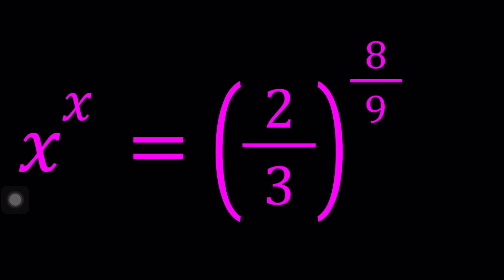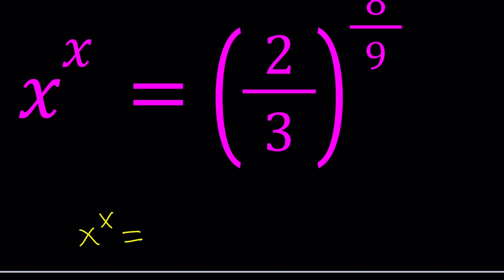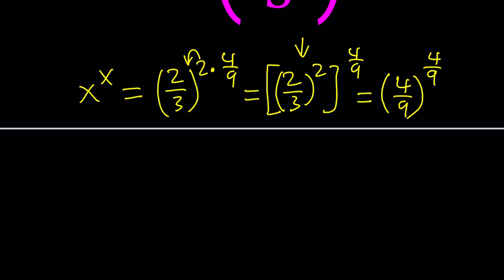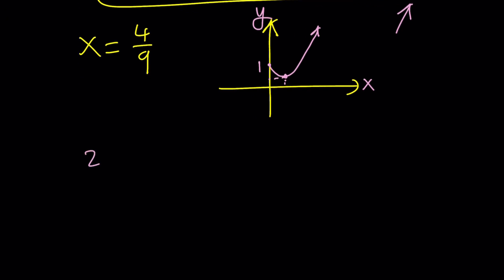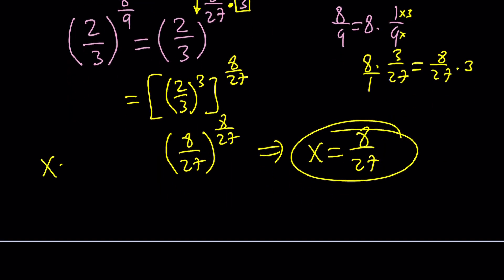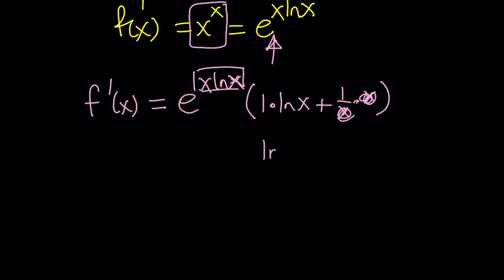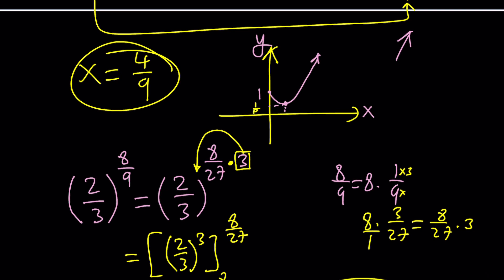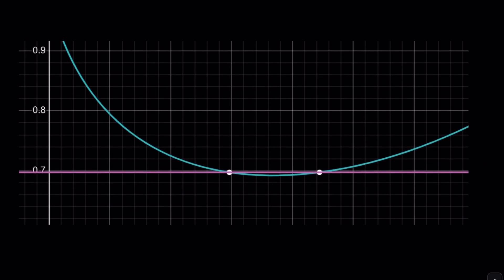An Interesting Exponential Equation | No Lambert